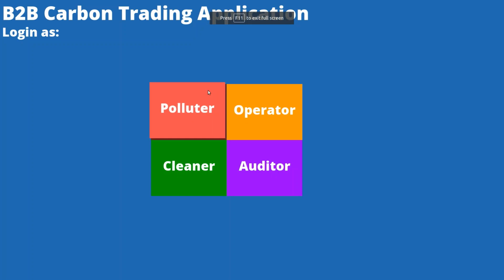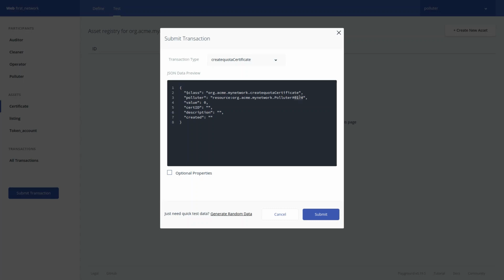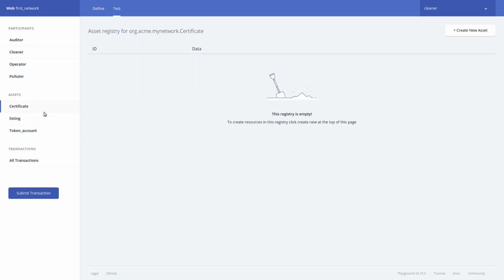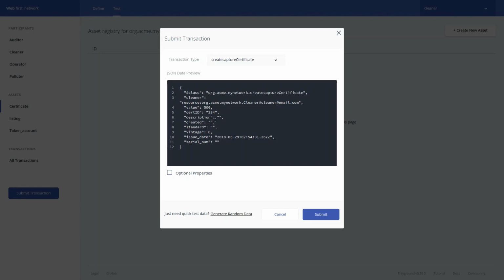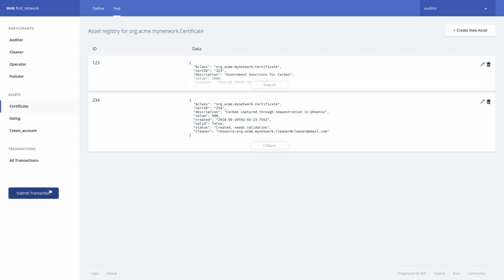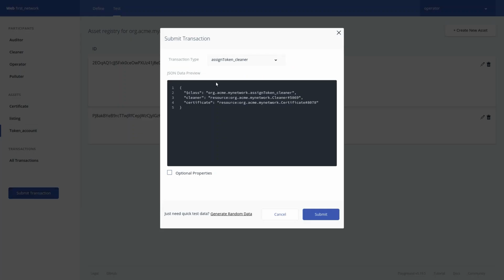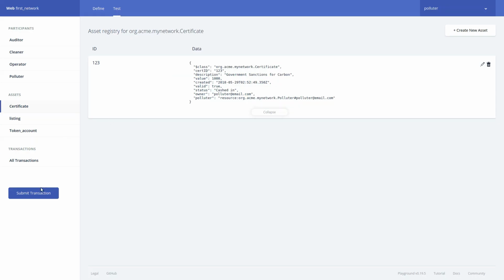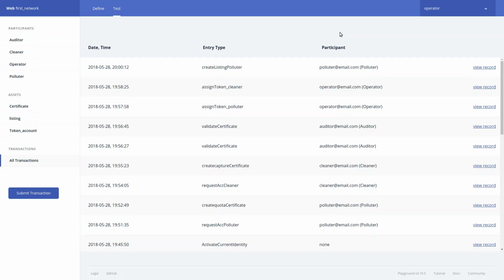B2B Carbon Trading Application v0.0.1 Demo